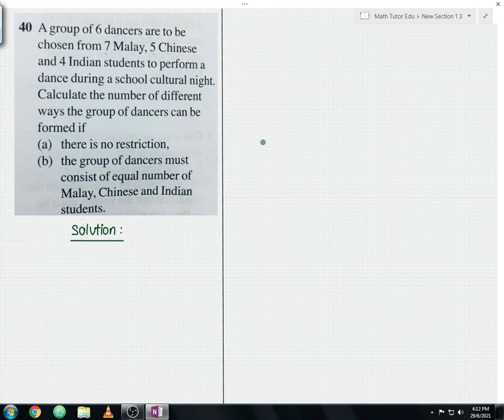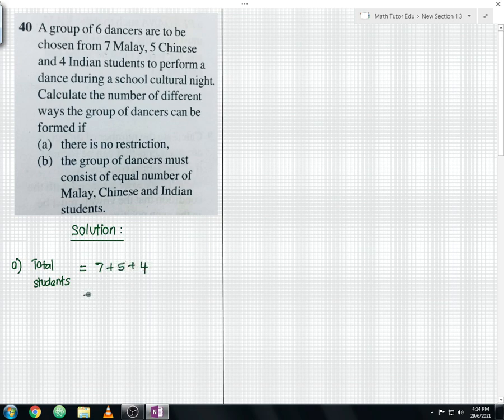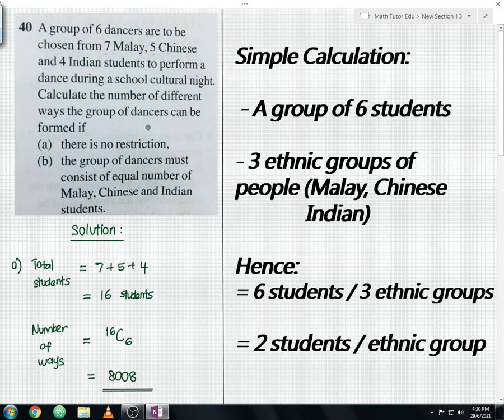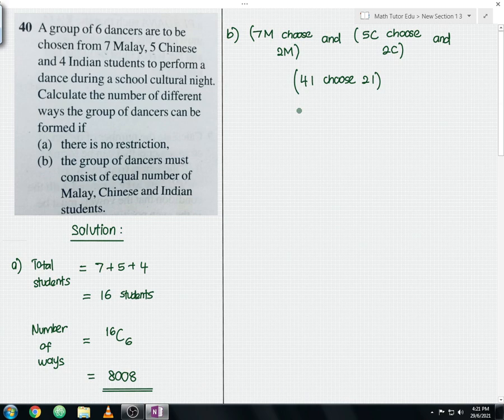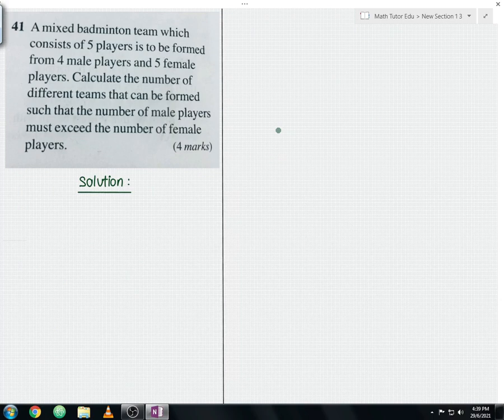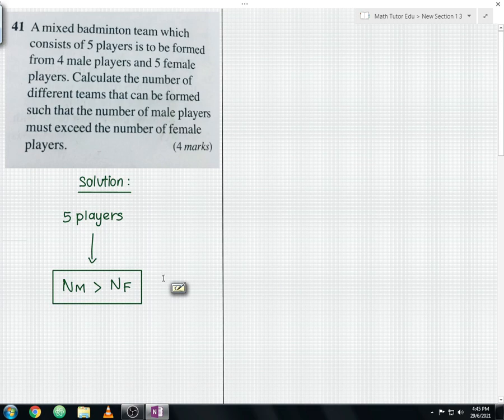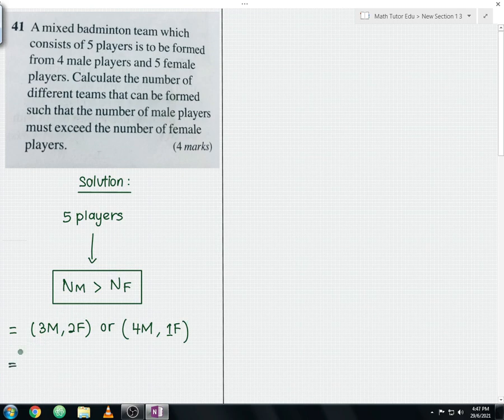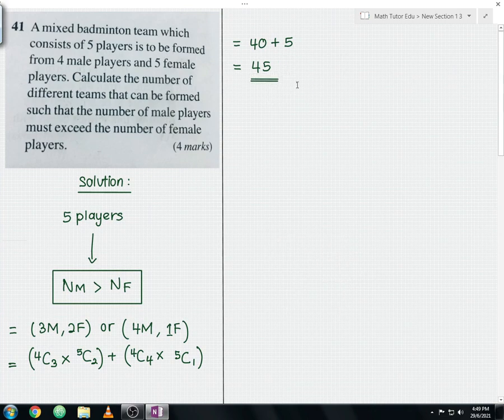Add Maths KSSM Permutations and Combinations - Long Question Example 5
This video shows the clear explanation of add maths from KSSM syllabus permutations and combinations long question example 5 (combinations) from Math Tutor Edu. From now onwards, you guys can expect more add maths question in KSSM syllabus. Any doubts or feedback feel free to put down in the comment section below.

0:00 Introduction
0:35 Add Maths KSSM Permutations and Combinations Example 5 Question 1
1:07 Add Maths KSSM Permutations and Combinations Example 5 Question 1 (Solution)
9:08 Add Maths KSSM Permutations and Combinations Example 5 Question 2
9:35 Add Maths KSSM Permutations and Combinations Example 5 Question 2 (Solution)